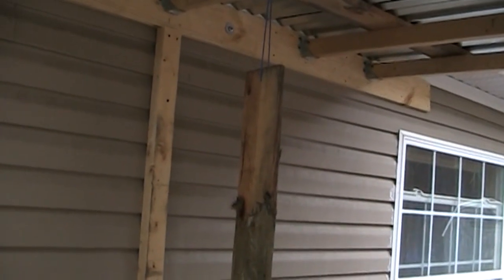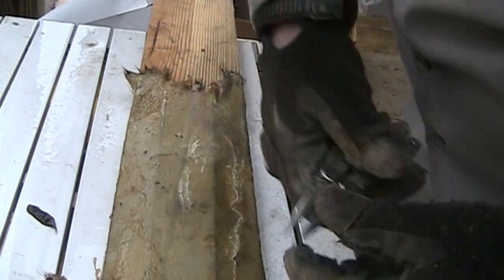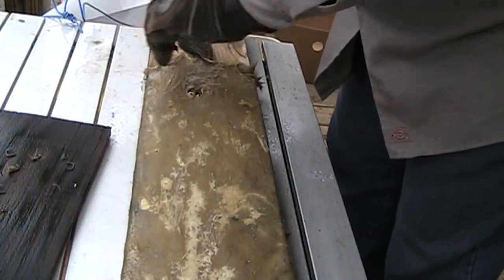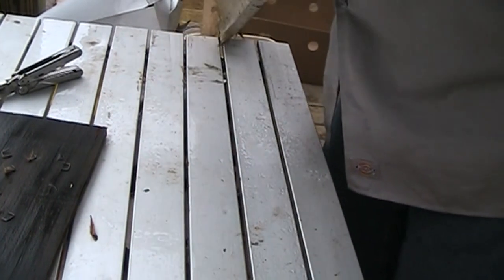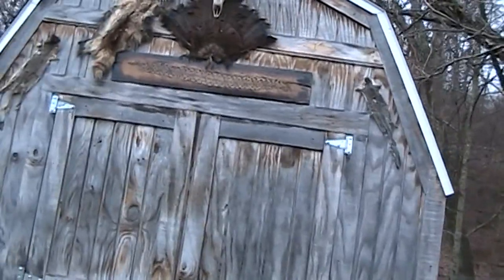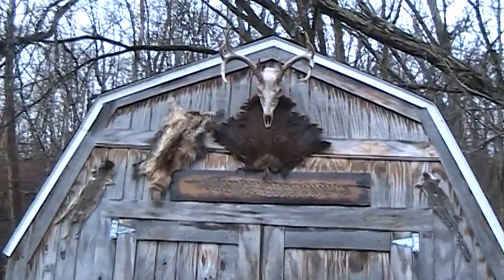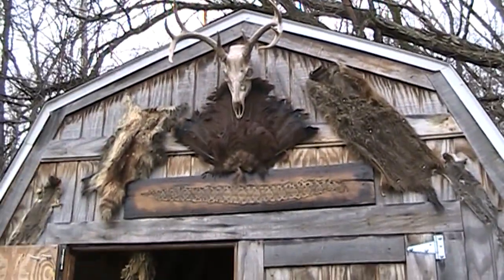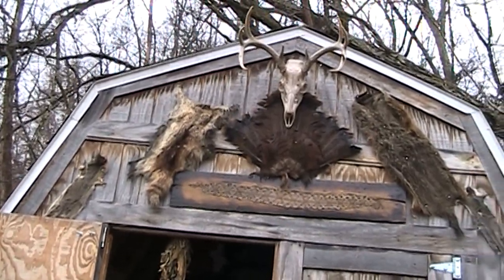Groundhog day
J